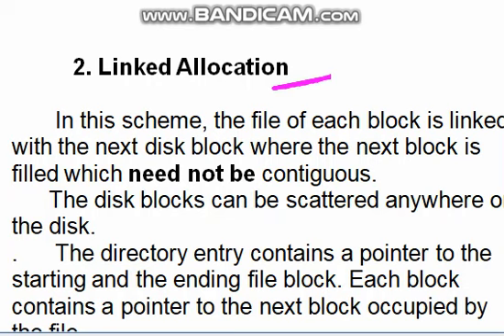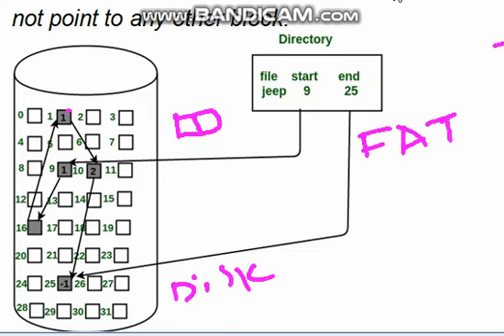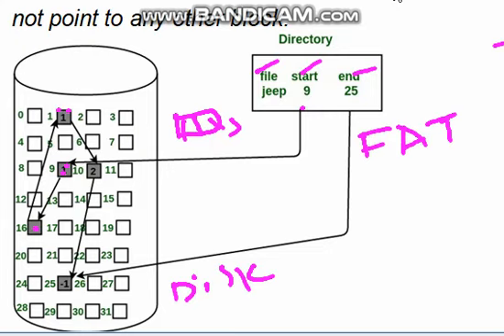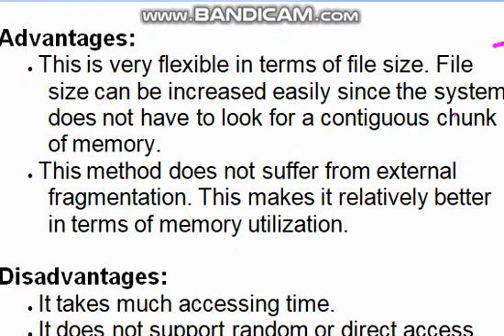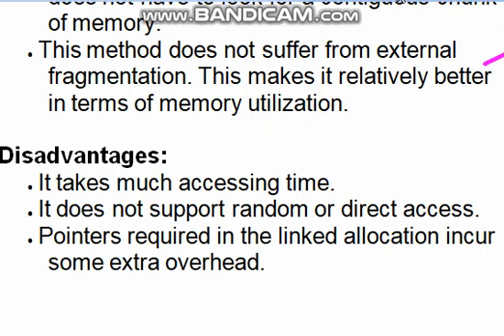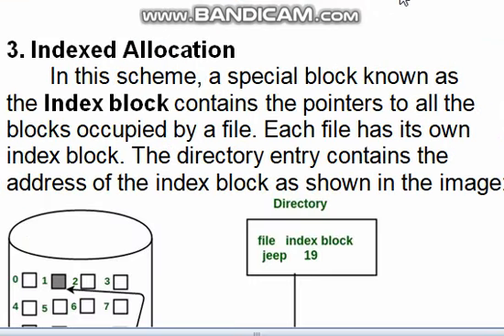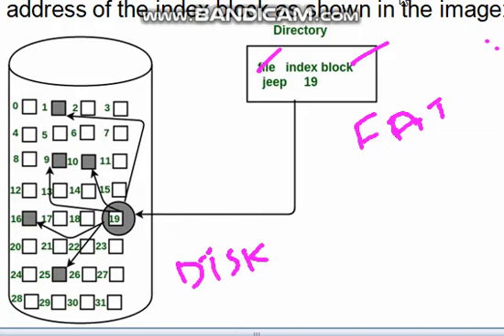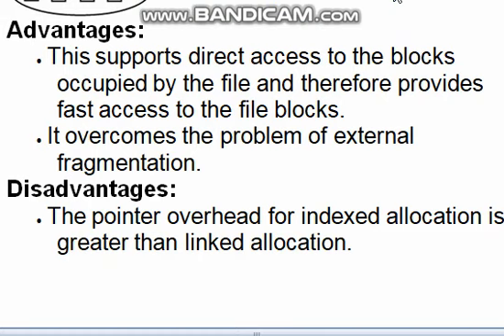Linked and indexed allocation